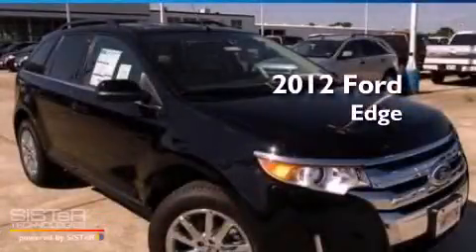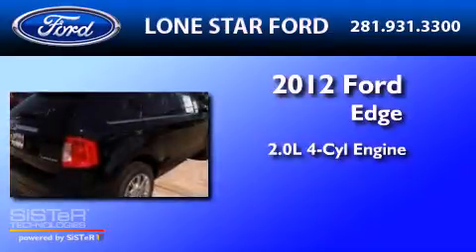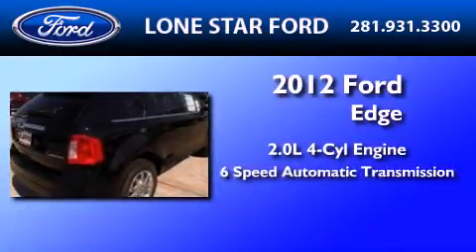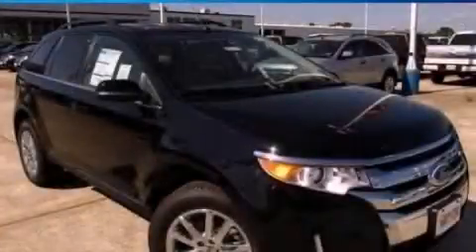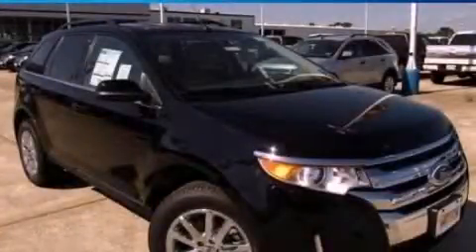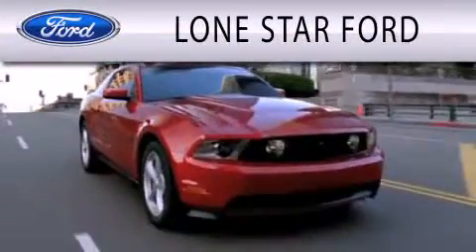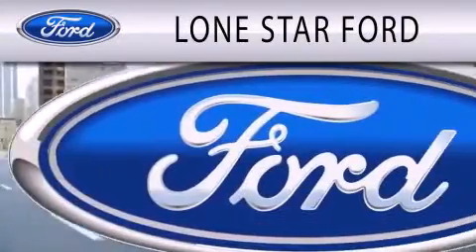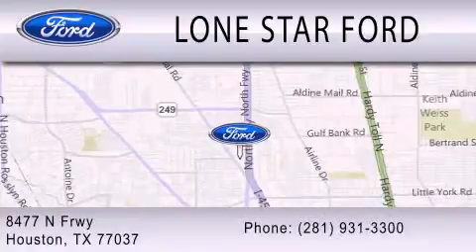2012 FORD EDGE Houston TX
Year : 2012
 Make : FORD
 Model : EDGE
 Engine : 2.0L I4
 Trans . : AUTO 6SPD
 Exterior : EBONY BLACK

 Stock : CBA03239